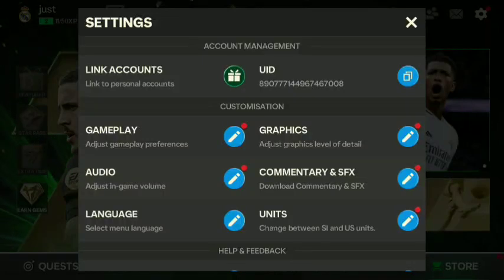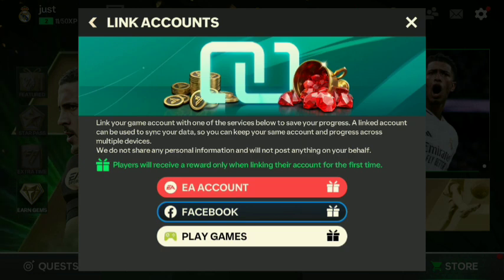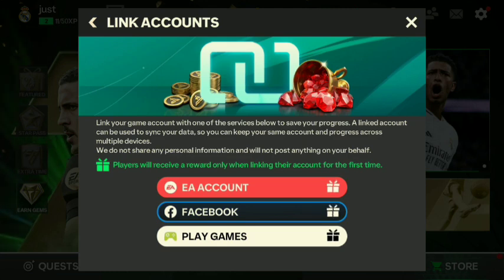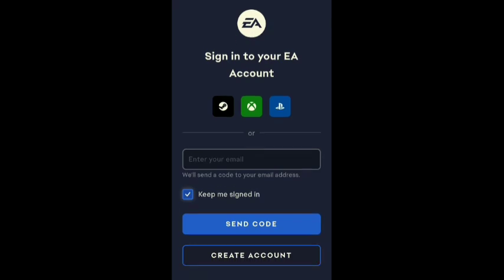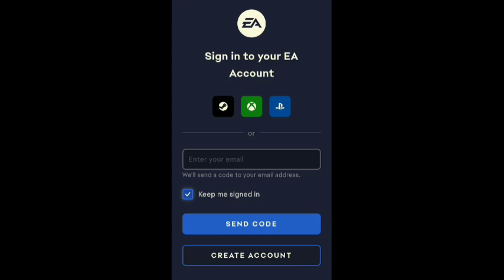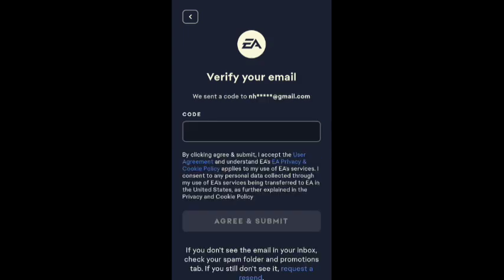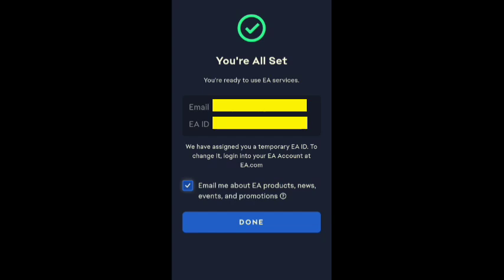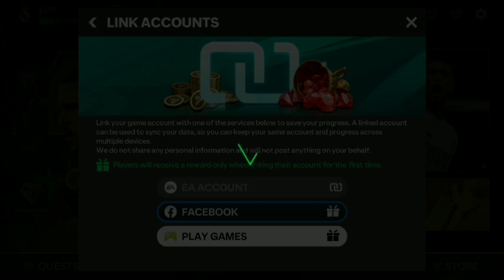How To Create Ea Account In Ea Fc Mobile | Email Connecting Ea Fc Mobile | "don't lose account"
EA Fc Mobile Ea Account Or Email Account Connecting

"Welcome to the ultimate FC Mobile 24 gameplay experience! In this video, we dive deep into the latest features, tips, and tricks for mastering the game. Whether you're building your dream team, competing in tournaments, or exploring new game modes, FC Mobile 24 offers a fresh, immersive football experience. Watch as we showcase top strategies, player upgrades, and epic match highlights.